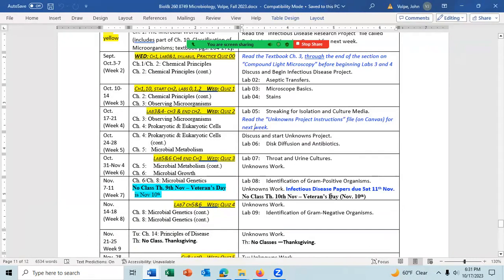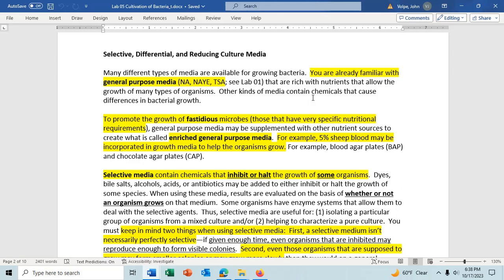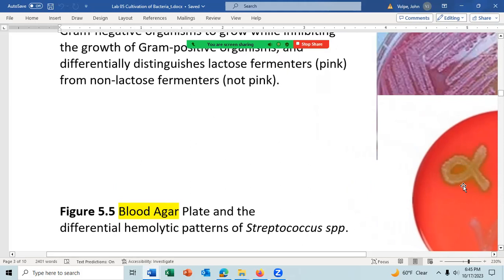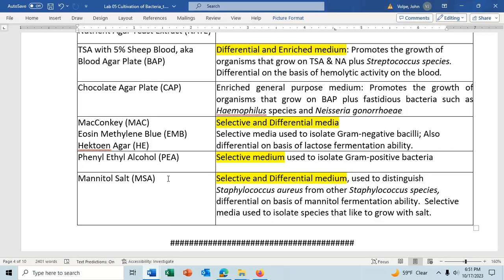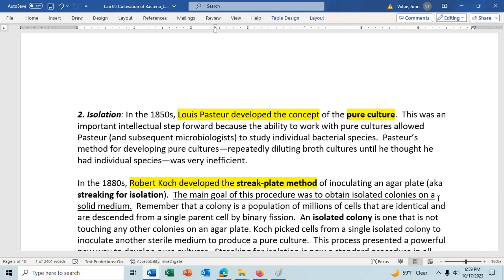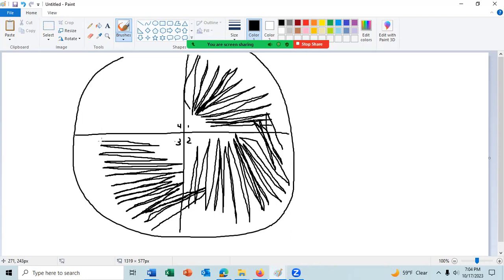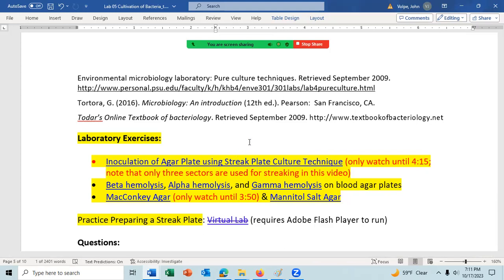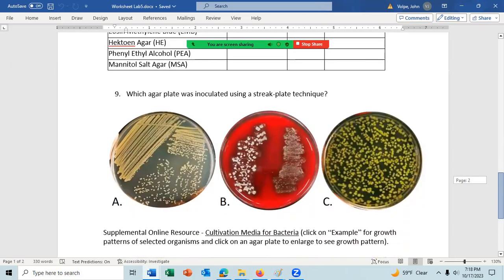2023 10 17 18 29 52 lab